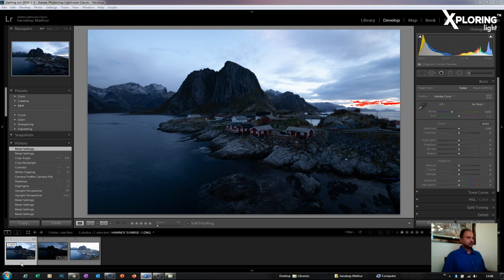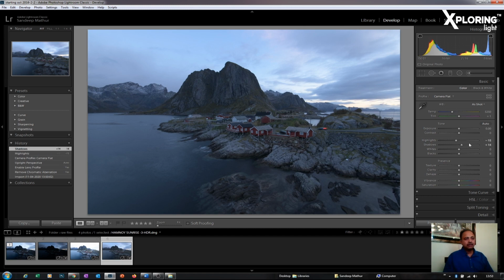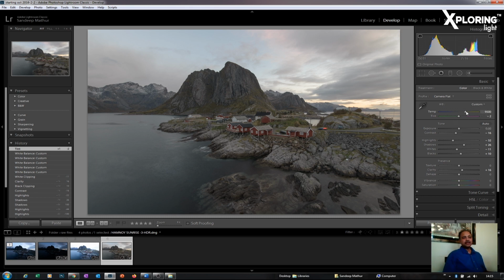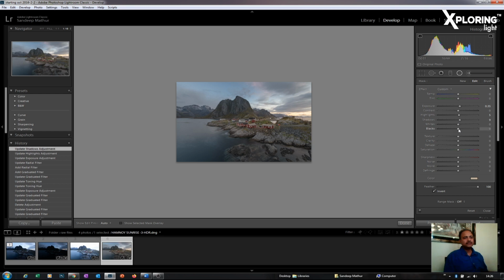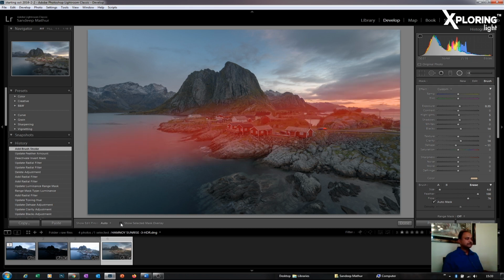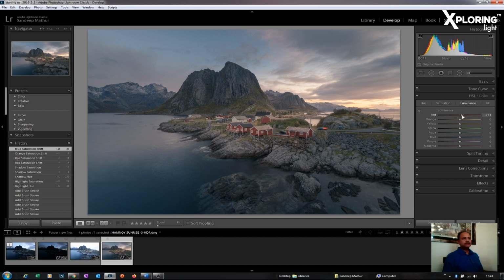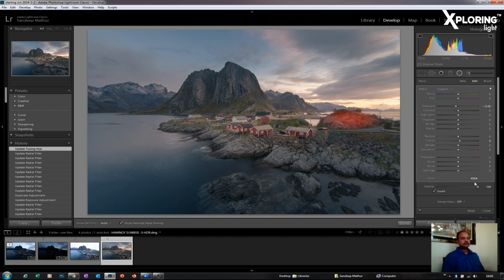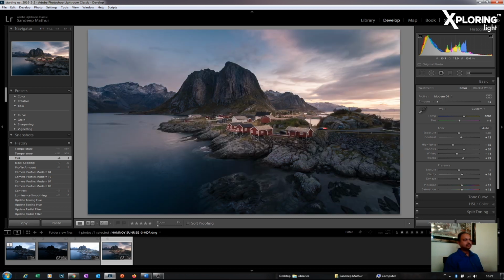🔴 Editing Landscape Image in Lightroom Classic | Exposure Blending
Learn how to post process your landscape image in Adobe Lightroom Classic. In this Sandeep Mathur uses Exposure Blending of 3 images in Lightroom to process the final image.

Follow Sandeep Mathur:

Follow Jassi Oberai for behind the scenes and updates!